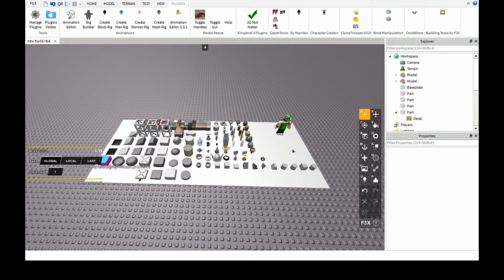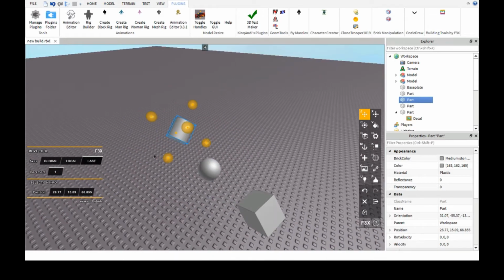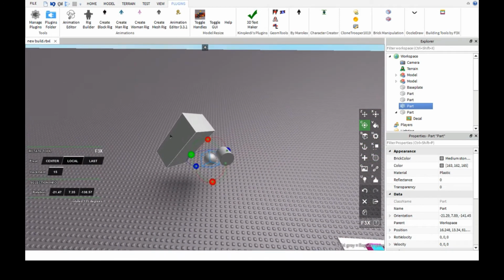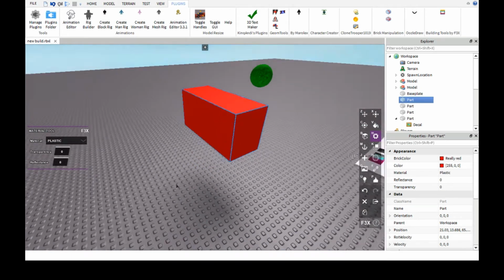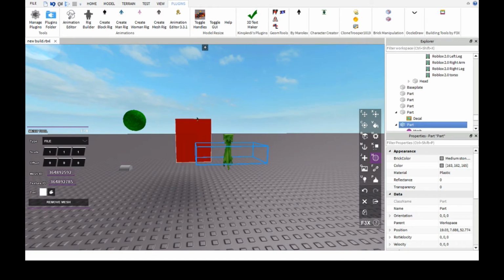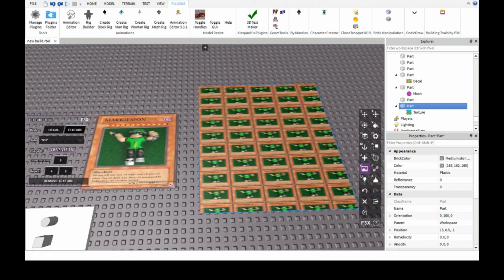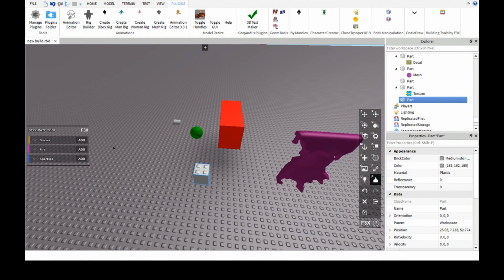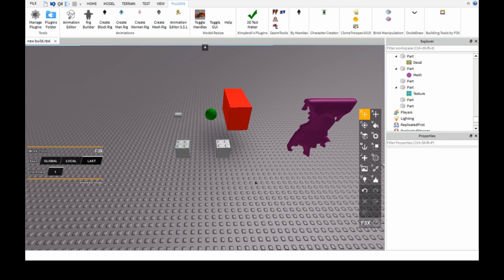Building Tutorial: F3X Building Tools Plugin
This is a building tutorial demonstrating the Roblox Studio Plugin Building Tools by F3X.

Here is a link to paste into Studio's start page to download this plugin directly into Roblox studio

If you want to talk to me in game or message me, follow me on roblox.

Tool Index:
0:38 - 4:39 The Move Tool
4:40 - 6:34 The Resize Tool
6:35 - 9:52 The Rotate Tool
9:53 - 13:50 The Paint and Material Tools
13:51 - 18:41 The Mesh and Texture Tool
18:42 - 24:31 The Lighting and Decoration Tools
24:32 - 25:53 The Remaining Tools